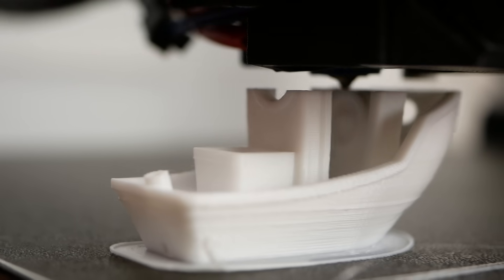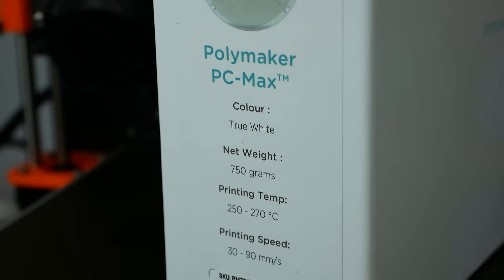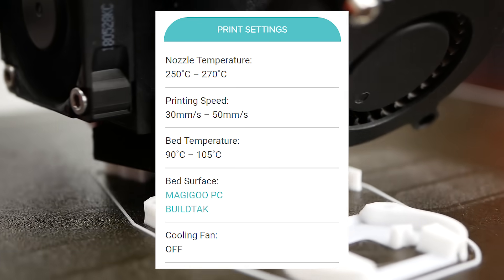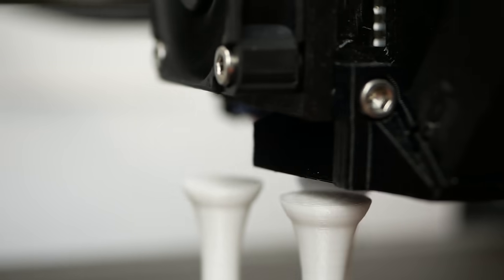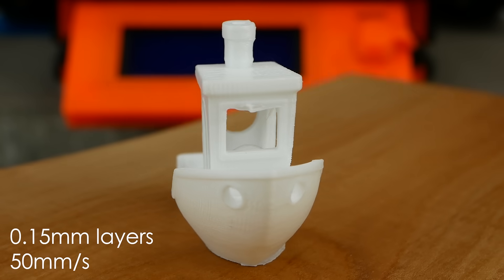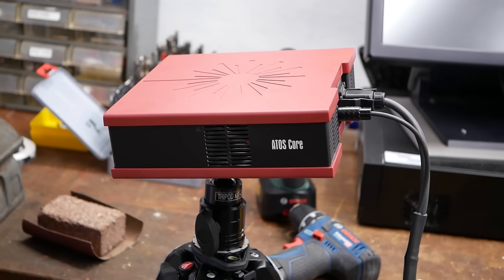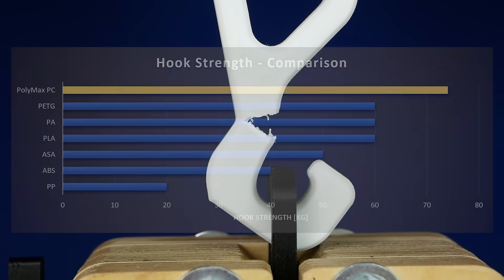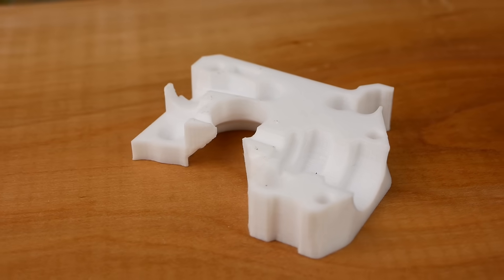The King of 3D printing materials? Polymaker PolyMax PC REVIEW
I finally tested Polymakers PolyMax PC filament for it's printing quality, mechanical performance and impact resistance. Let's find out if it really lives up to it's reputation!

🎥 CAMERAS & LENSES
10-25mm f1.4 - Awesome Lense
30mm f2.8 macro - Great Macro Lense
12-35mm f2.6 - Great allround lense
14-140mm f3.5-5.6 - My go-to travel lense
25mm f1.4 - Nice prime for photoraphy
🎙AUDIO